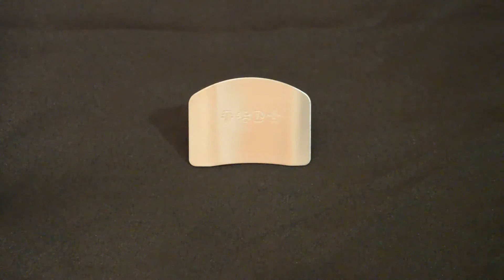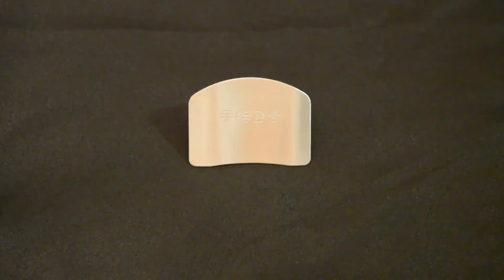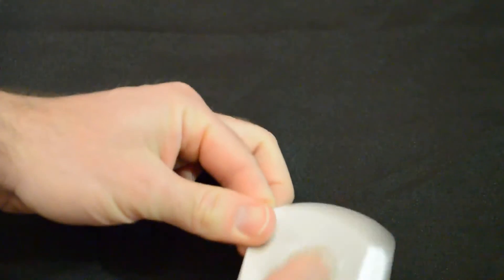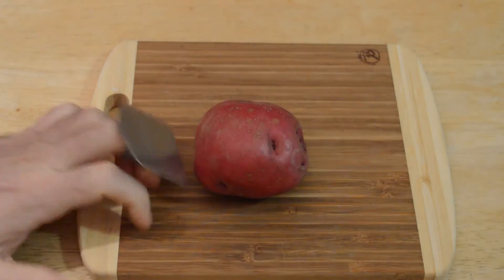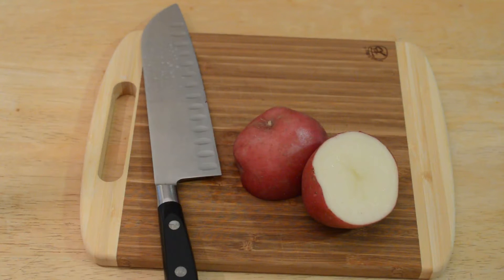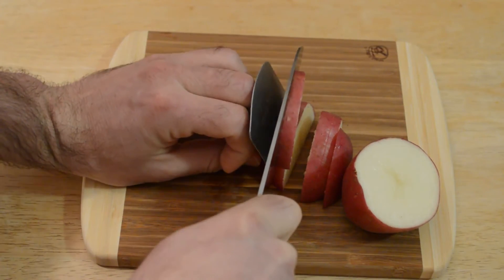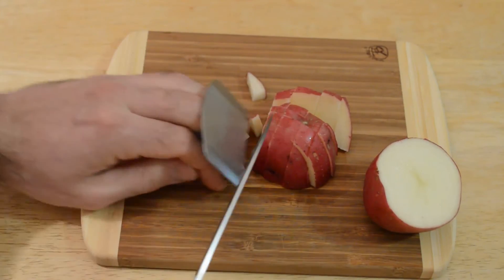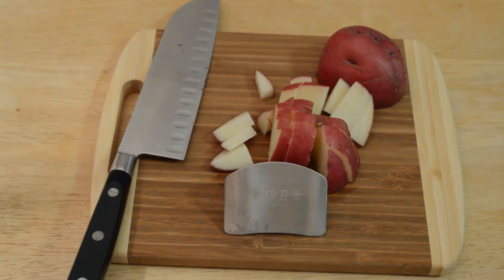CJESLNA Convenient Style Kitchen Tool Finger Guard Review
Watch the 9malls review of the CJESLNA Convenient Style Kitchen Tool Finger Guard. Does this thing really protect your fingers while cutting? Watch the hands on test of this kitchen gadget to find out.